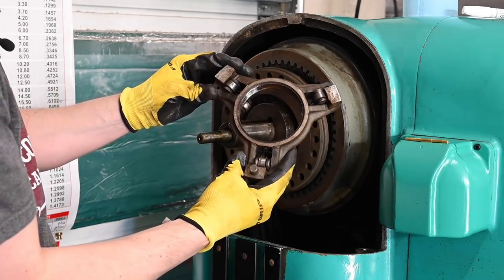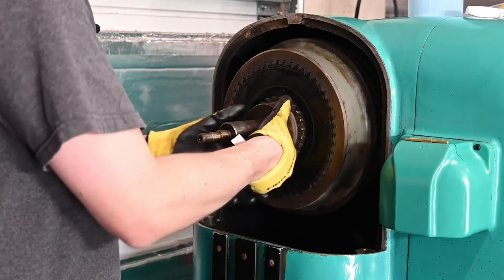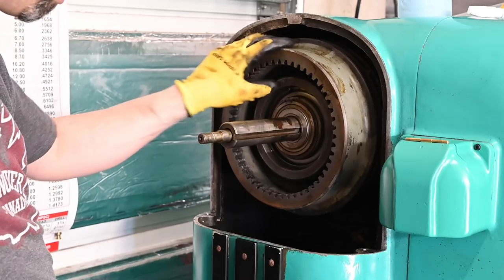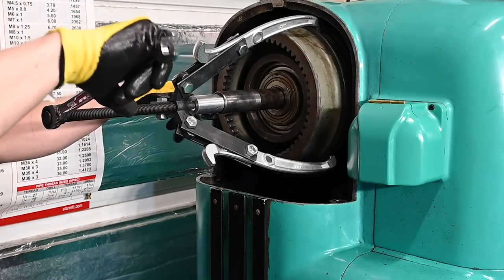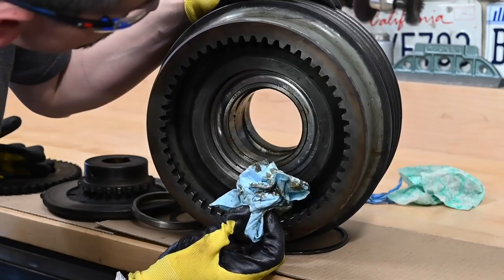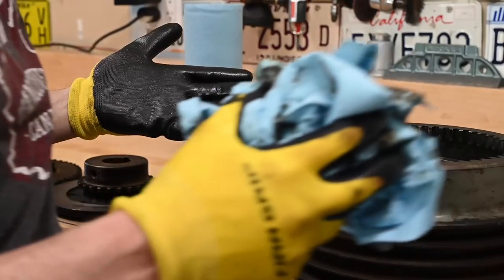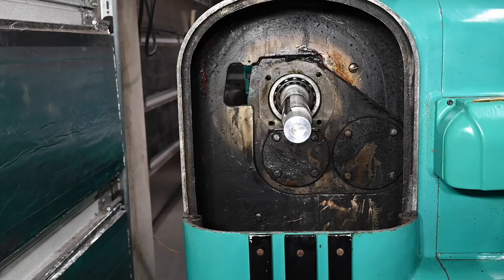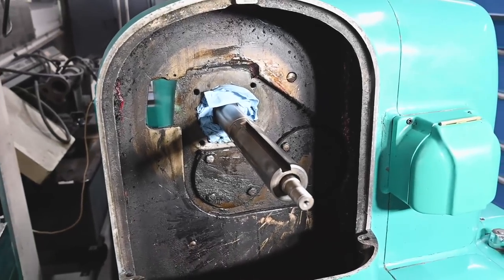Monarch Lathe Clutch Disassembly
Time to take apart the Monarch's clutch assembly. After not having luck flushing the old grease out with brake cleaner, the only way forward was to take it apart. Disassembly wasn't easy, but it will pay off with peace of mind and the next time I need to grease the bearing, all will work as it should.